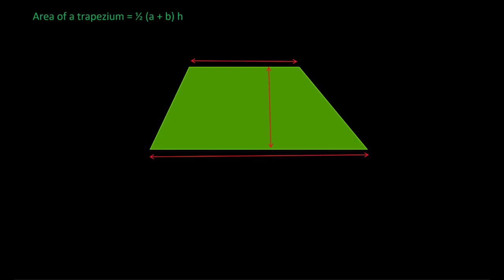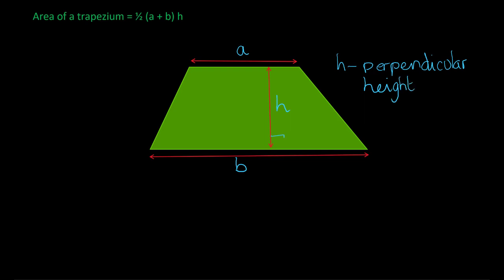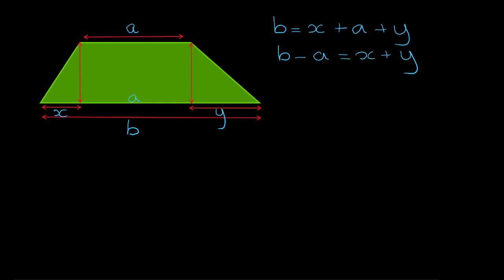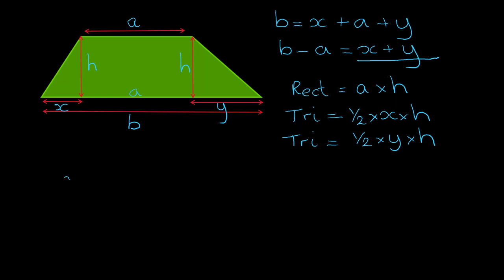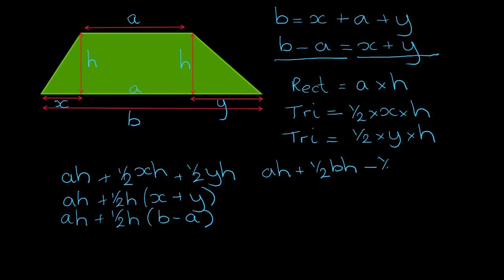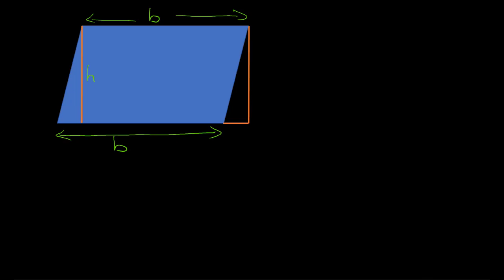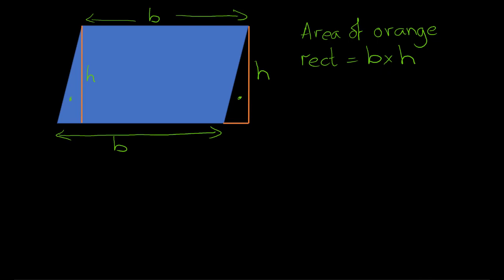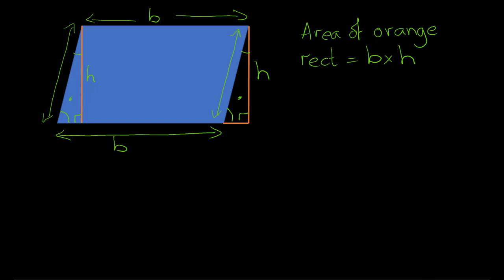Area of a trapezium and parallelogram